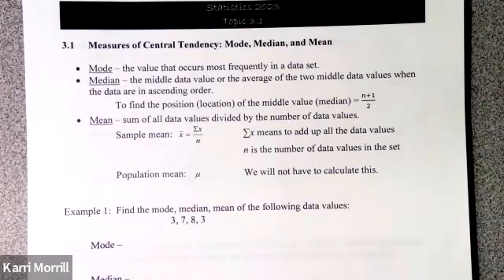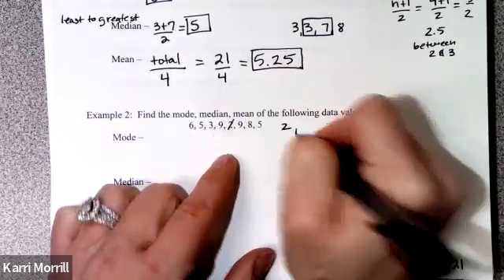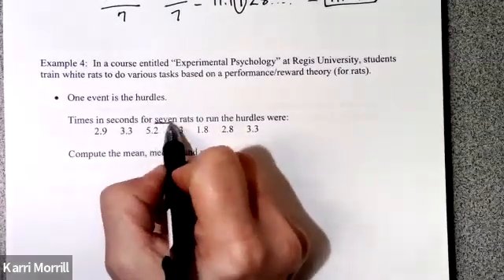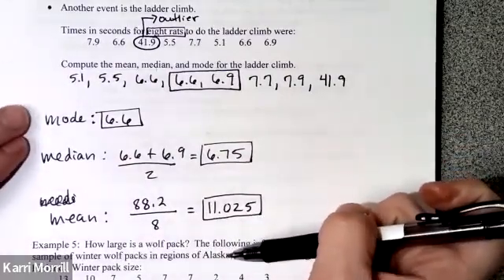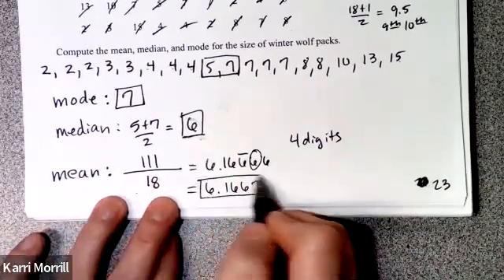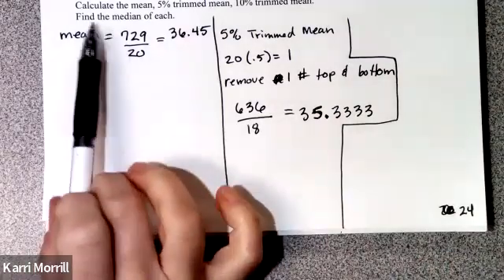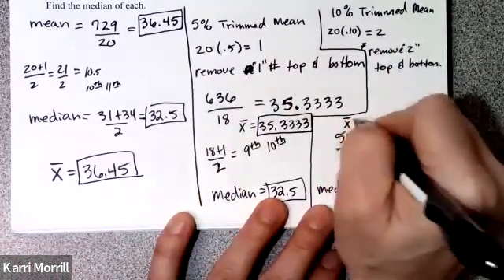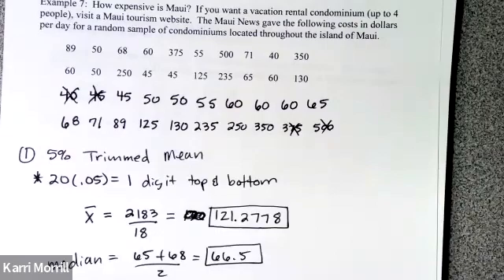Topic 3.1 Stats